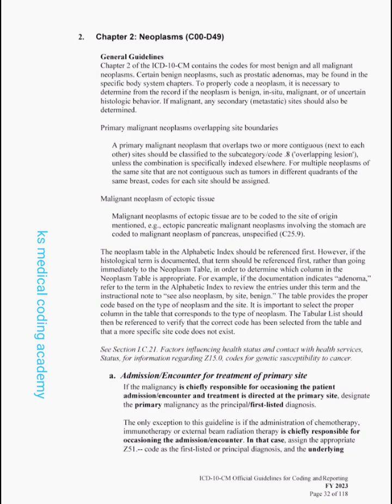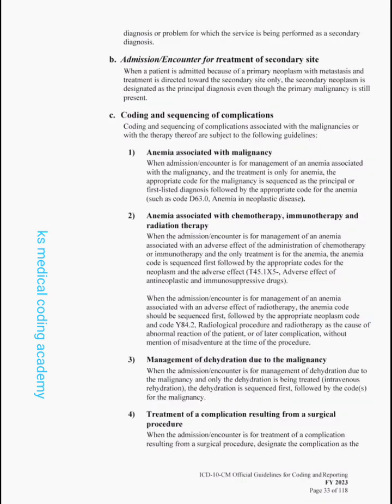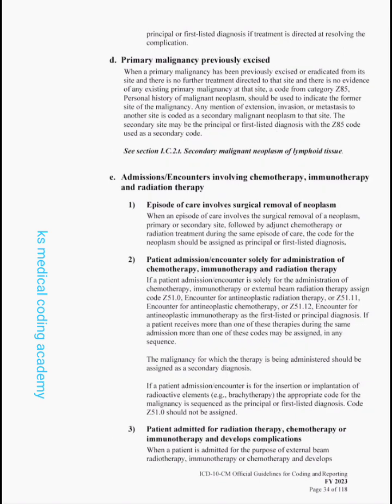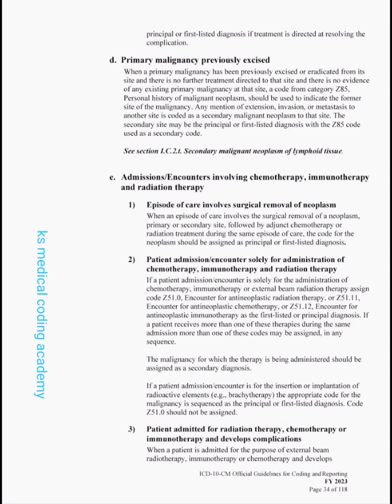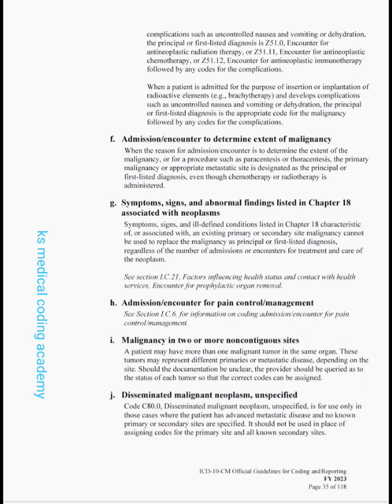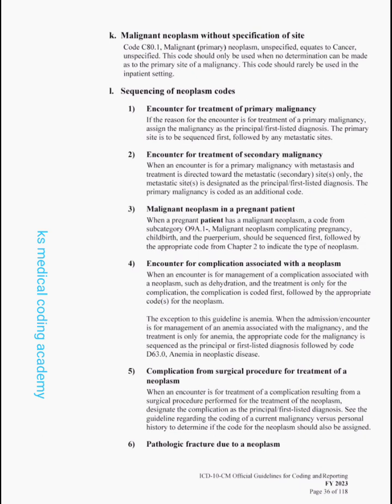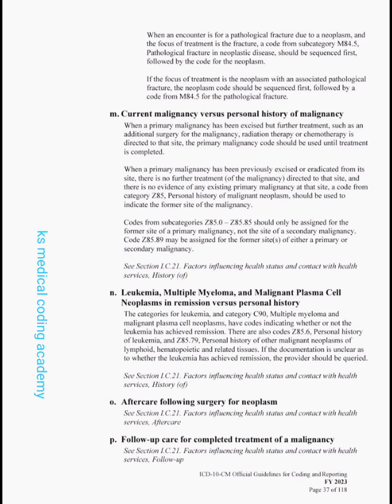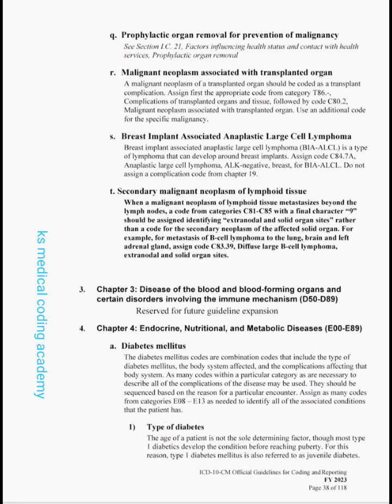Chapter 2: Neoplasms (C00-D49)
CODING NOTICE:
CPT® is a registered trademark of the American Medical Association. ICD-10-CM and HCPCS Level II are official medical code sets maintained and updated by the applicable U.S. government agencies. Always verify the current CPT®, ICD-10-CM, HCPCS Level II, CMS, NCCI, payer, and other applicable official coding guidance before making coding decisions.